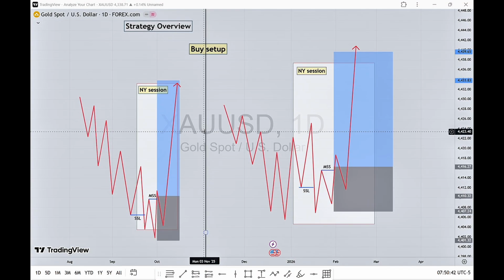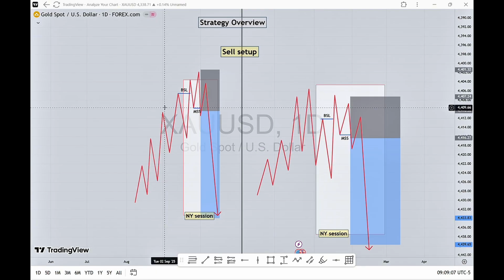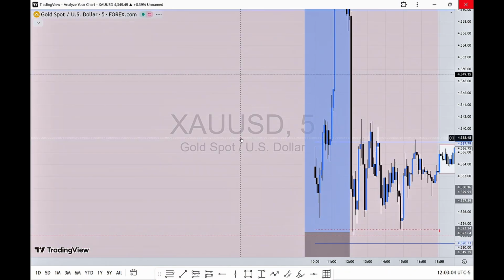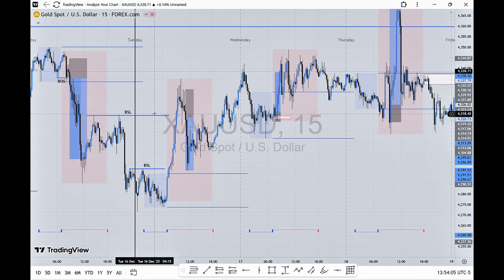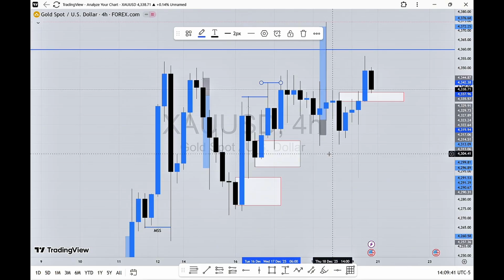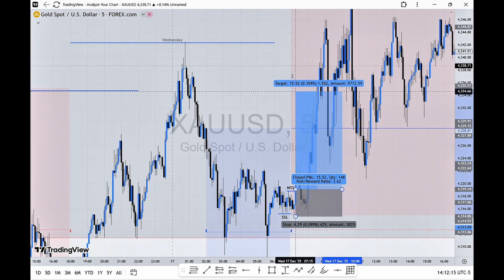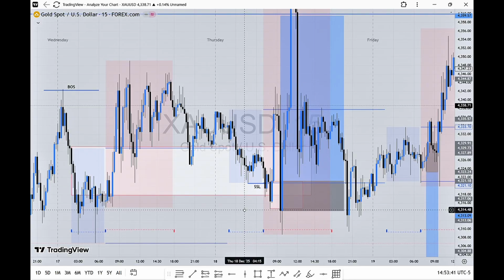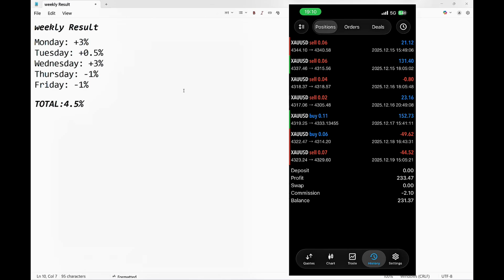What a Week it has been! |WEEKLY TRADING RESULTS EPISODE 1| MUST WATCH!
This is officially the first episode of weekly trading results series, this video is going to help you project the market from a long term point of view(Weekly or Monthly) without worrying about daily minor losses.